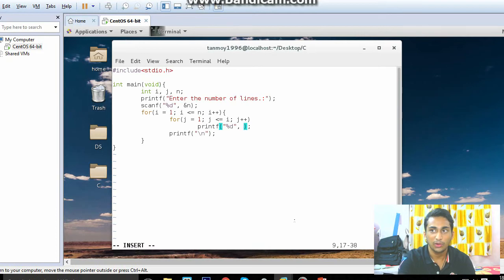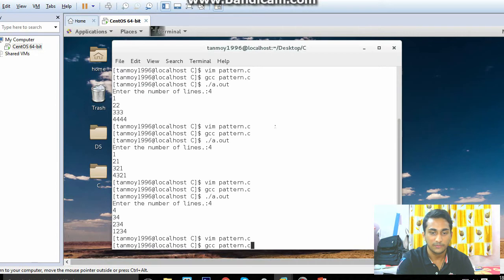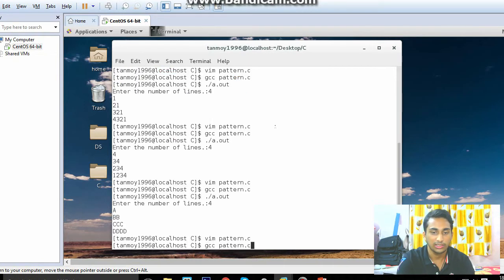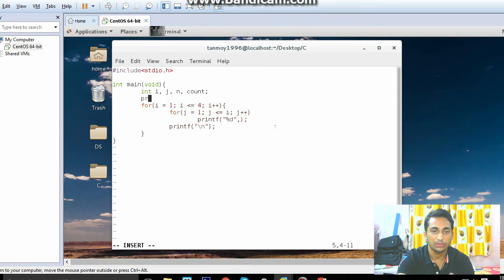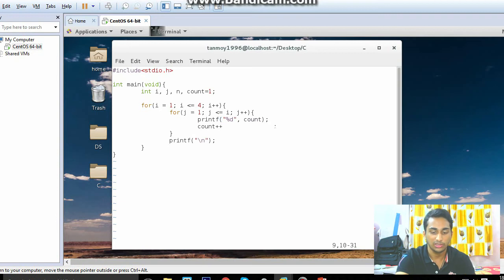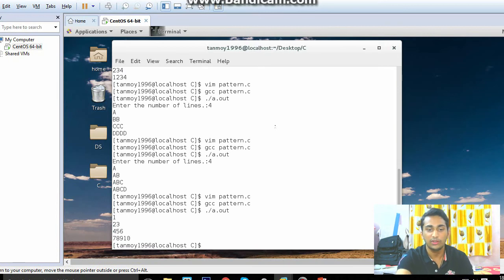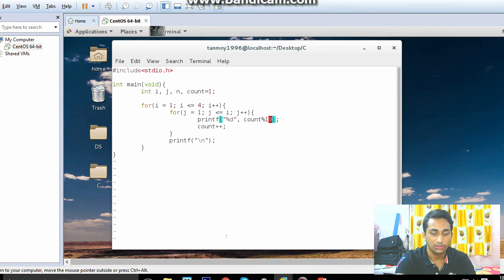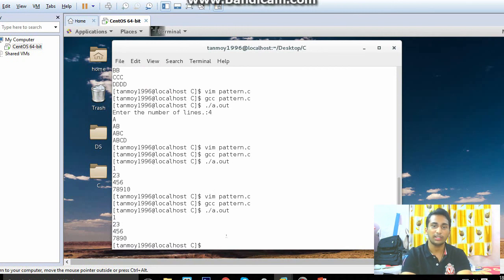Patterns - 2: Left Aligned Triangles Continued..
In this video we will continue teaching you how to print Left aligned triangles. Printing patterns may seem boring, but it builds up the concepts of dealing with loops.
If you haven't checked our previous video, do go and have a watch at it. We will use the basic code structure that we developed int he previous video and will make small changes to get these patterns.